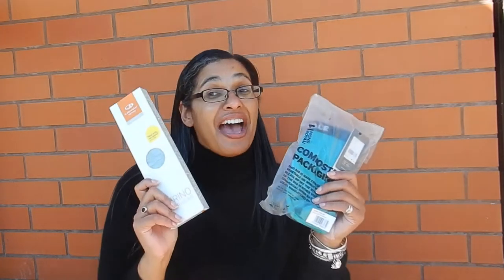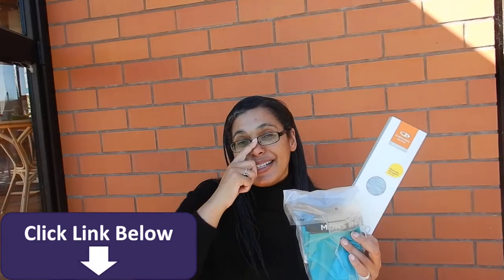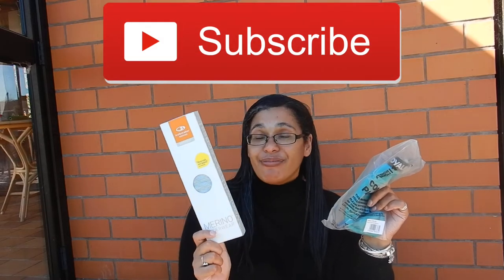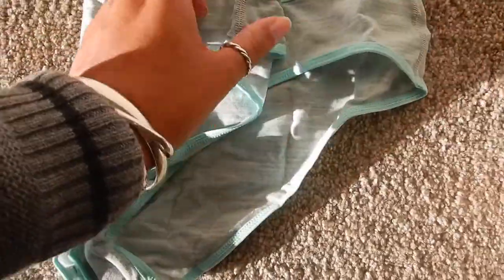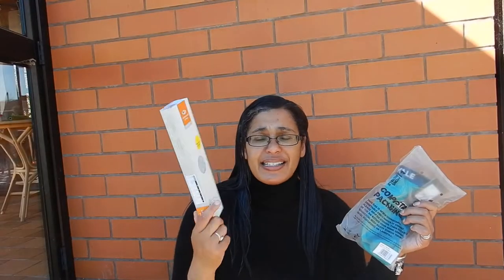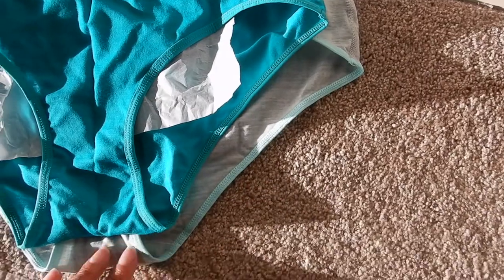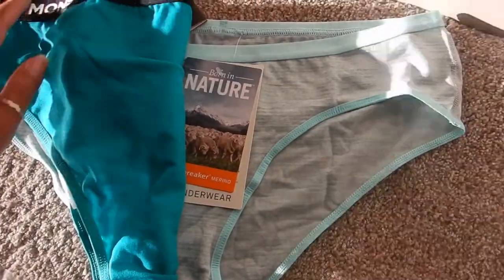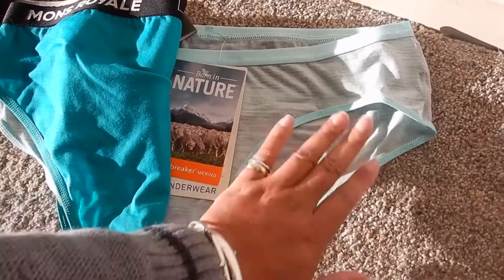Icebreaker vs Mons Royale merino underwear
Hi travellers,
After wearing merino underwear for months I consider which New Zealand brand, Icebreaker or Mons Royale is better.  Considerations are comfort, price, shipping costs in New Zealand, cut, colour, sale prices.

I've worn Icebreaker merino underwear longer, but upon uploading both have been in my regular weekly rotation for months.  Merino is awesome to wear, its so soft and much nicer to wear than cotton.  It also dries quickly and is low odour.

Icebreaker hipkini
Icebreaker hot pants
Icebreaker thong
Icebreaker bikini

Both brands have more than 80% merino in them.